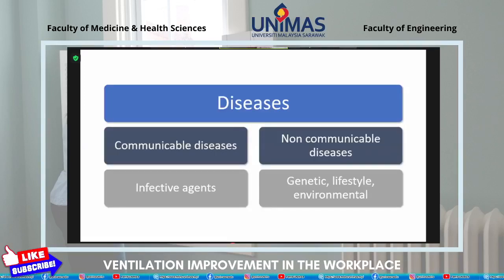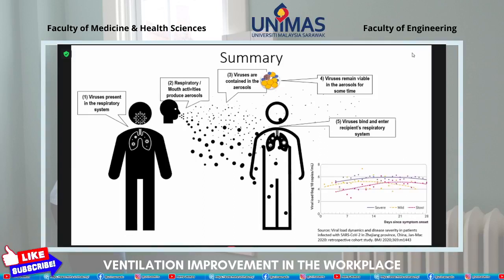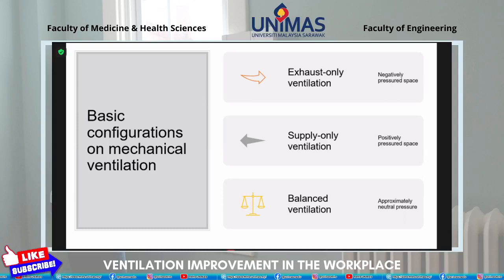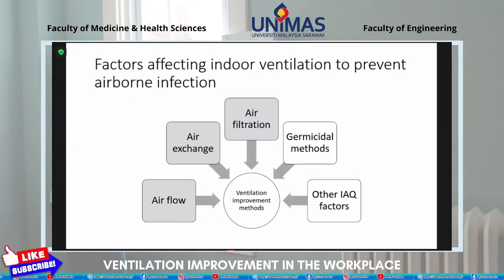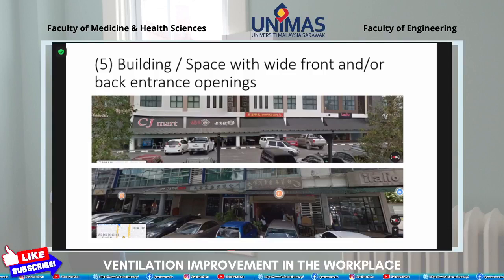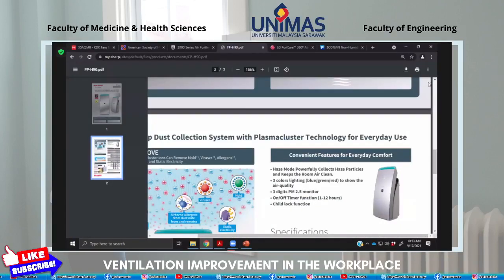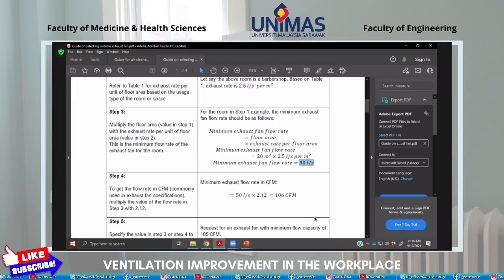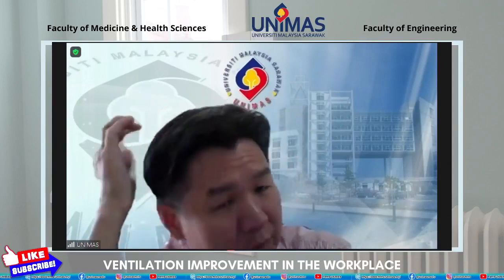Ventilation Improvement In The Workplace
Date:  17th September 2021, Friday
Time:   9.00 am - 11.00 am
Platform:  Live on FMHS Facebook and  YouTube

Faculty of Medicine and Health Sciences